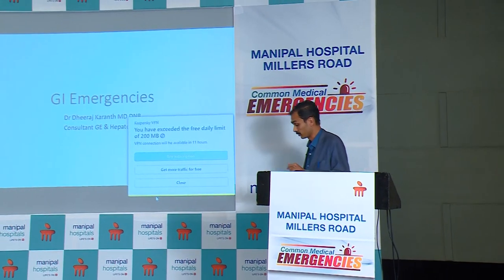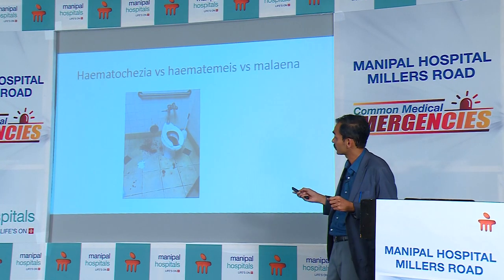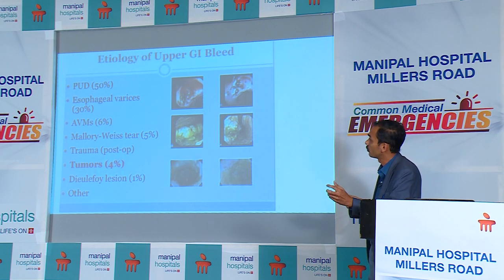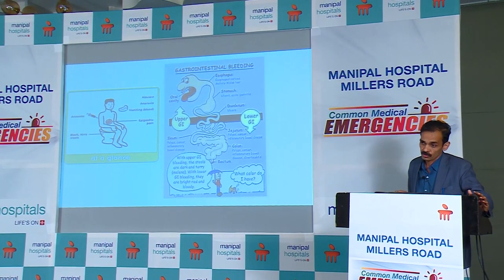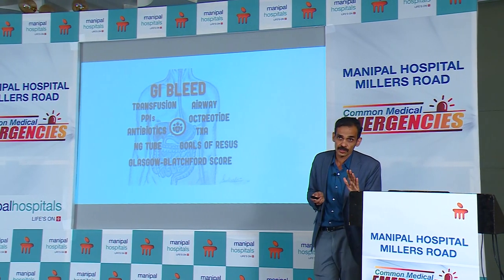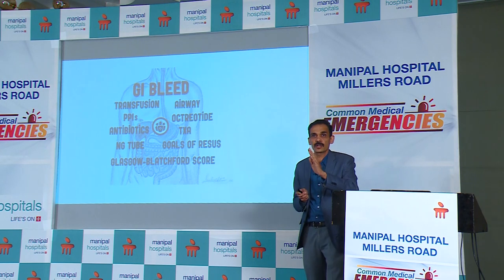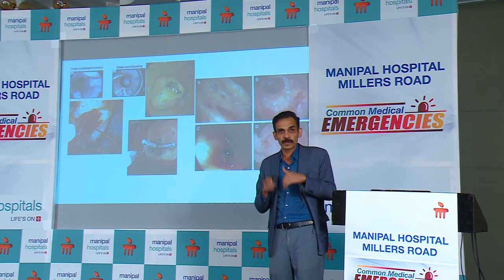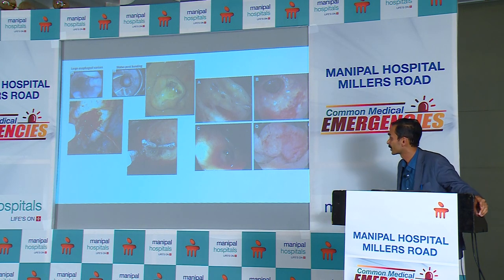GI Emergencies and How to Handle Them | Dr. Dheeraj Karanth C | Manipal Hospital Millers Road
In this video, Dr. Dheeraj Karanth C - Consultant, Medical Gastroenterology, Manipal Hospital Millers Road, talks about GI emergencies and how to handle them. Watch this video to know more about the causes and symptoms of GI emergencies in detail.